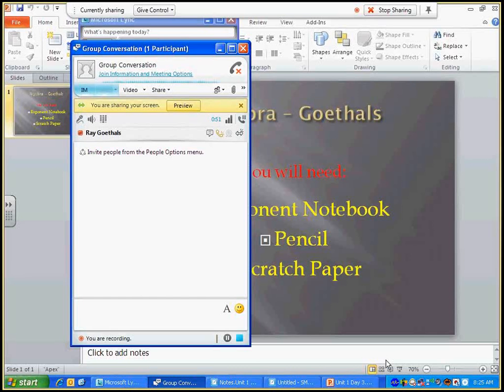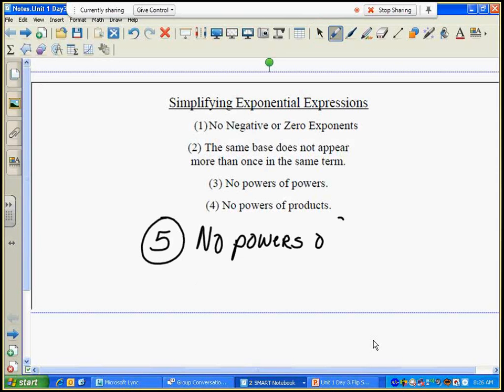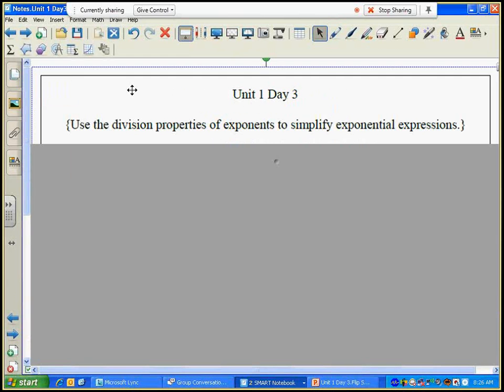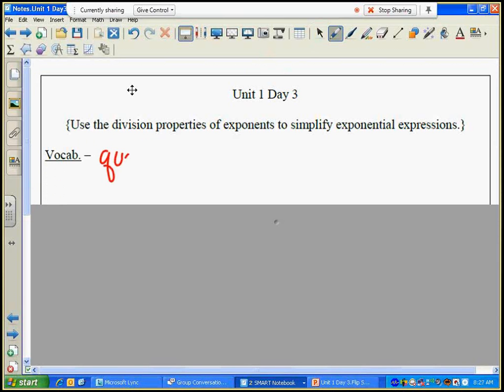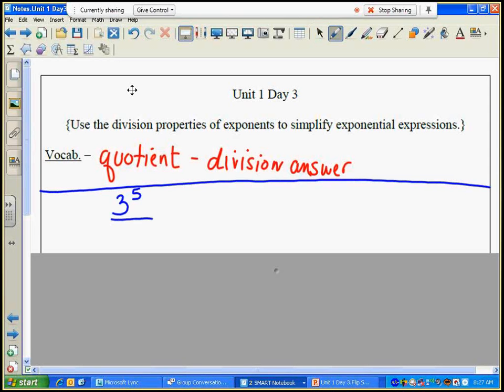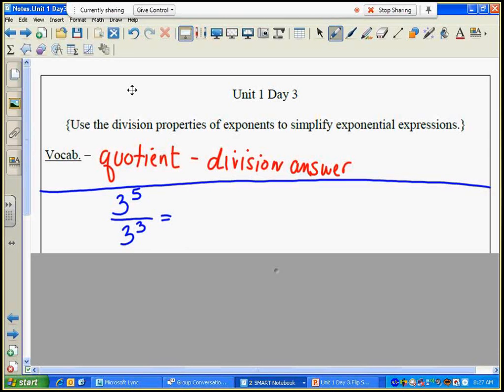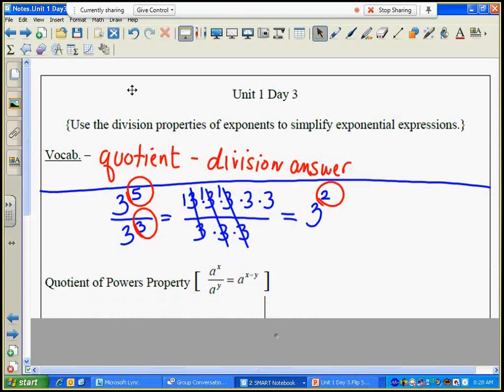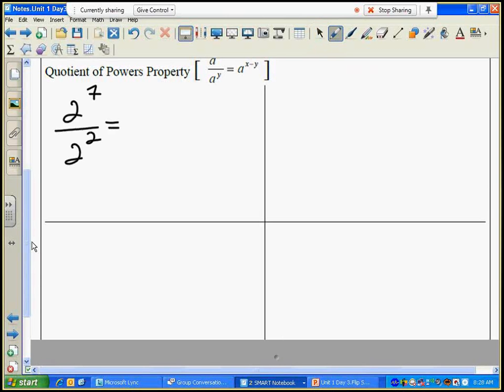Ray Goethals Aug 25 2011 08 25 46 AM